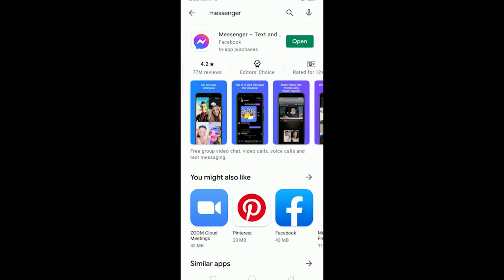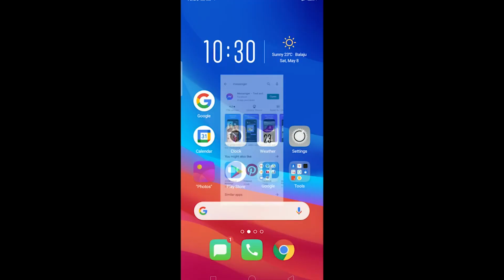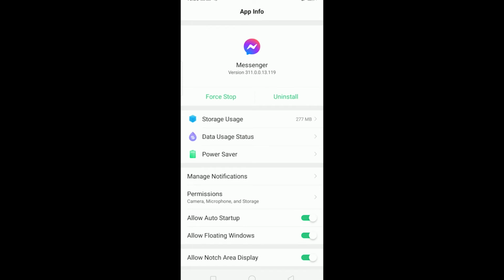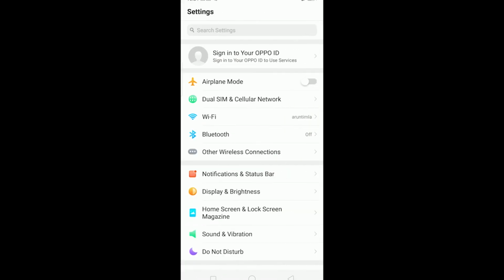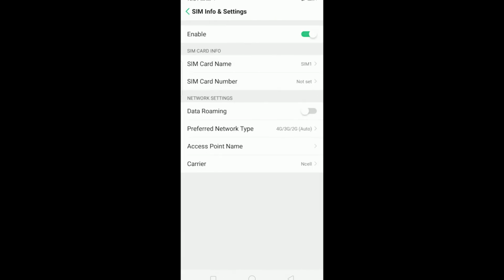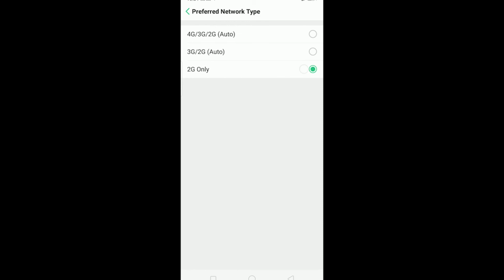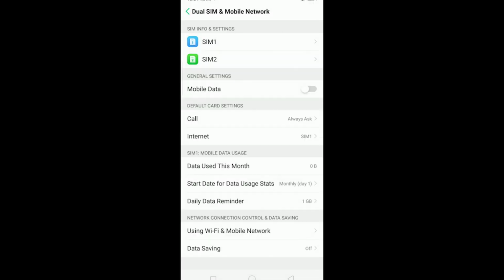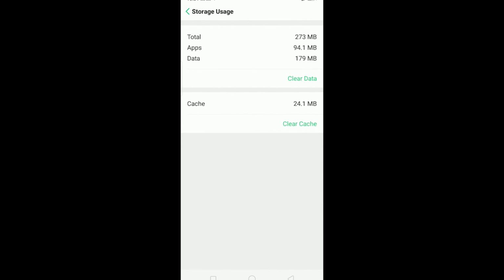How to Fix Messenger Connecting Error 2021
Fix messenger connecting error 2021
This video walks you through the step by step process on how to fix messenger connecting error in 2021.
When you open your messenger app and it gets stuck on connecting, these are the steps you need to apply to fix this issue. Remember, this is not the big issue and can be fixed in few steps. So, make sure you watch the video till the end and learn all the fixing process.